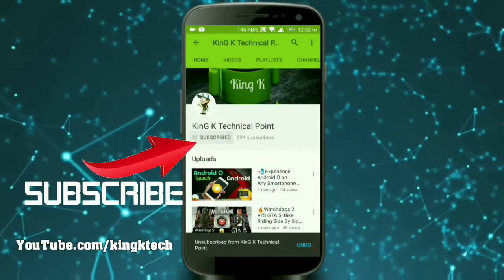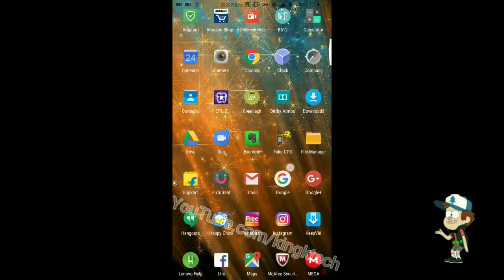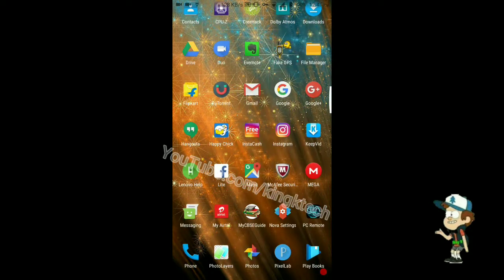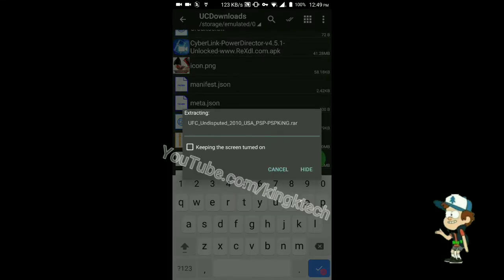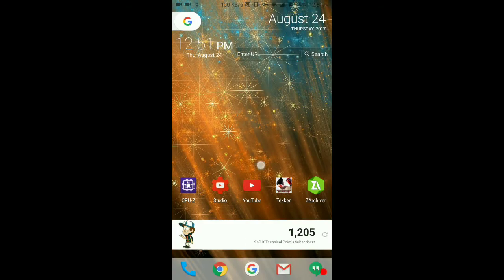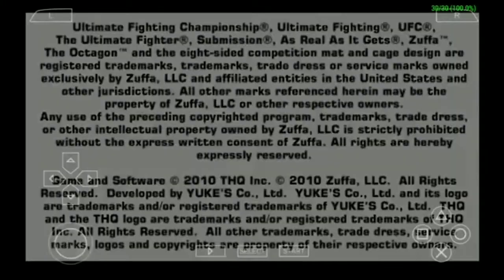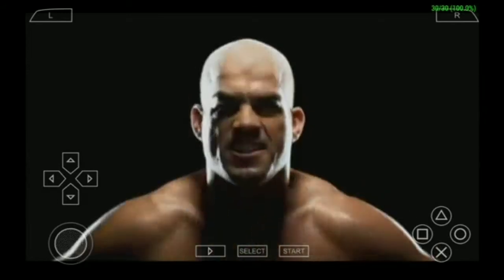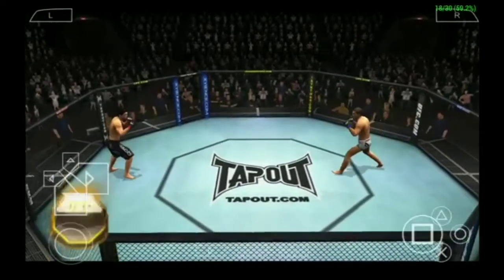How to Download UFC Undisputed For ANDROID in 260MB!!! Compressed in Parts For PPSSPP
✓✓✓✓✓✓✓✓King K Technical Point✓✓✓✓✓✓✓✓
Copycat YouTuber Stay Away Don't Copy Links😤😤
Hello guys,welcome to the one more requested Video where I bring you UFC game in just 260mb.
APPS Need- MEGA ,Z Archiver , PPSSPP
Links (wait for 5 secs Click Skip Ad)

All parts:-
Part 1 262MB
Part 3. 262MB
Part 4. 262MB
Part 6. 28MB
Password is in the Video
📲This is For Android. Hope you like it...
   🔻.       Don't forget to click on bell icon          .🔻
                         And
               ✓King K CLUB
Latest Videos from King K Technical Point
Good BYE